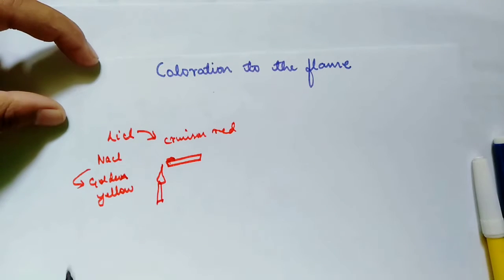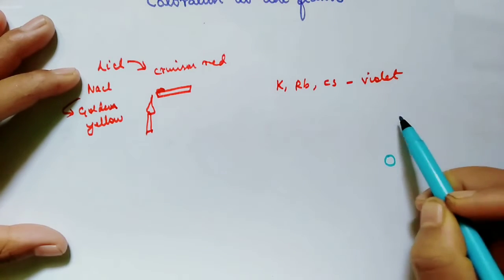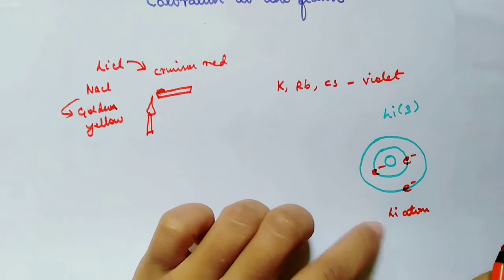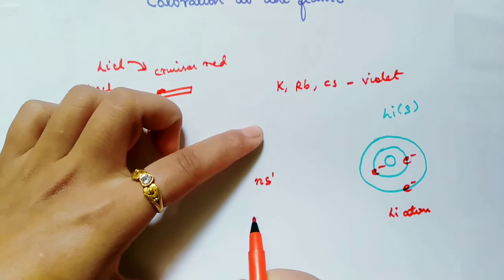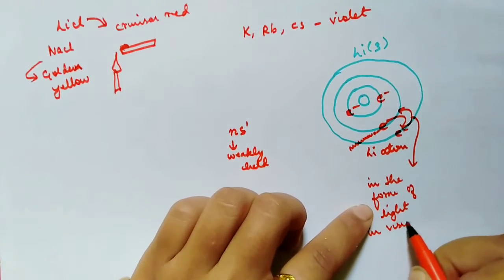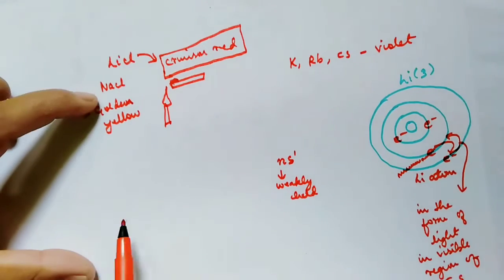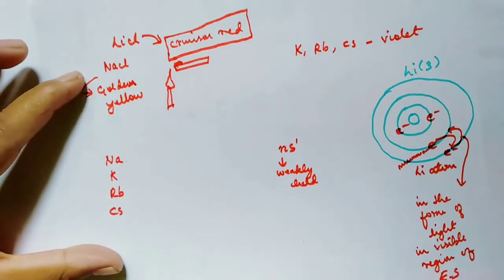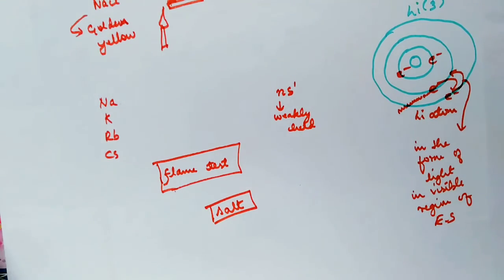Alkali metals|| Coloration to the flame